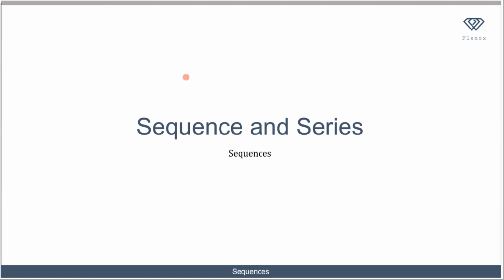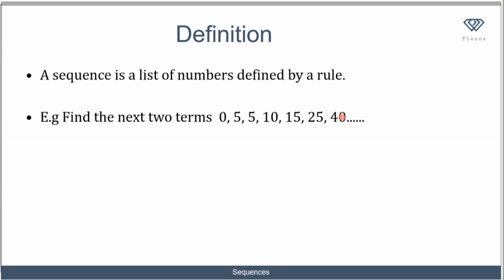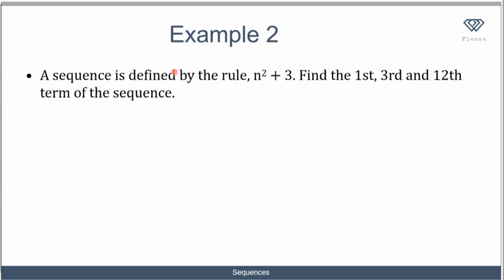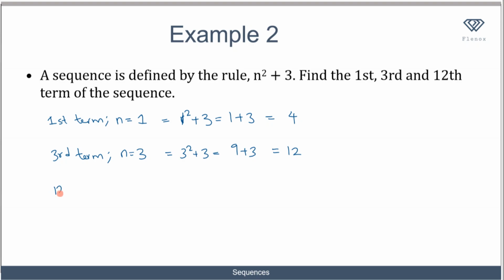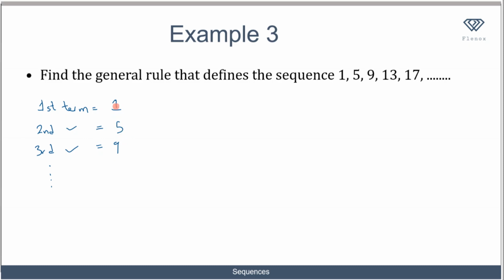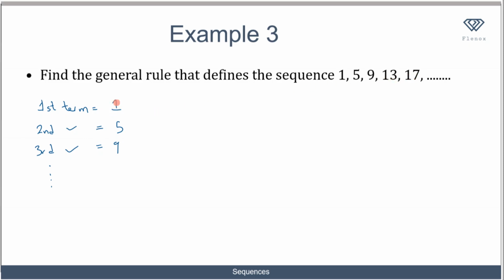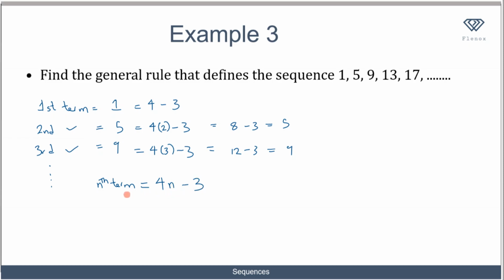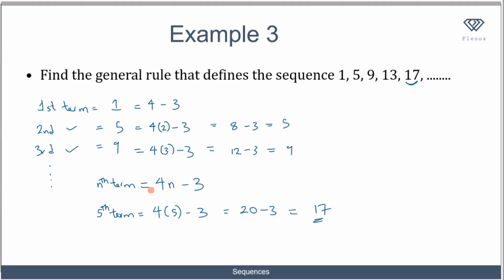2 Sequence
Learn about the concept of sequence as related to the JAMB syllabus